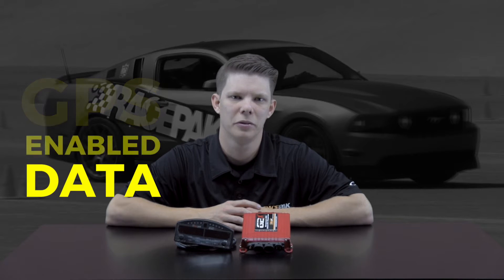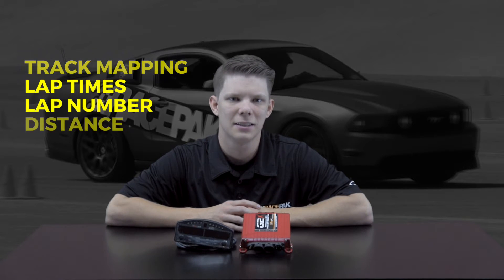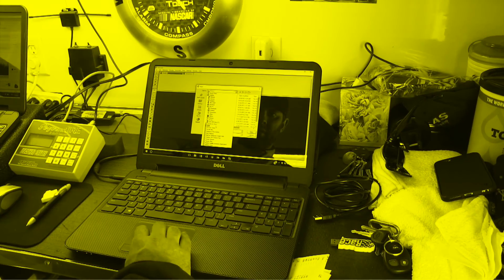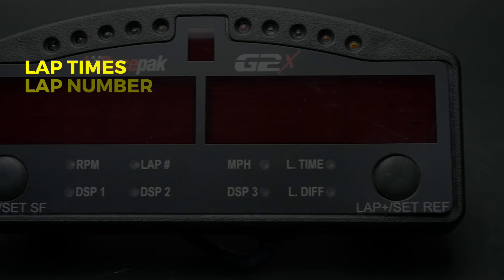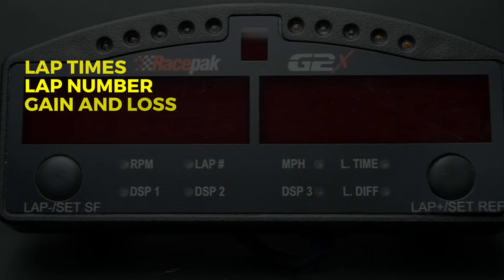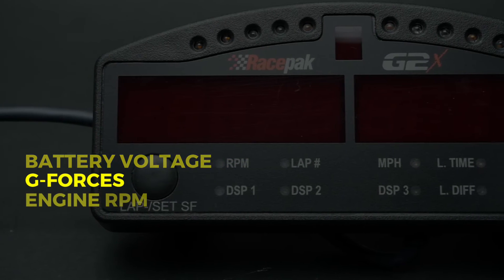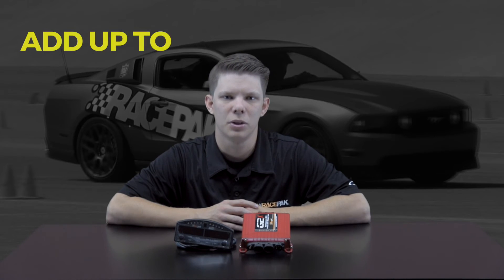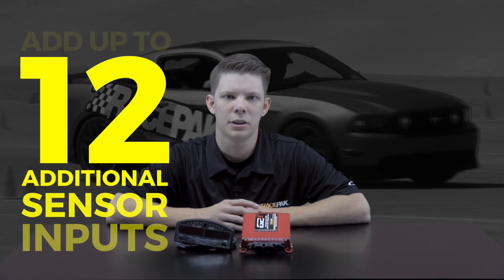Racepak G2X Overview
Looking for an easy to use and install data logger for when you hit the track on the weekends in your autocross car? The G2X is perfect for that. Learn more about the G2X at